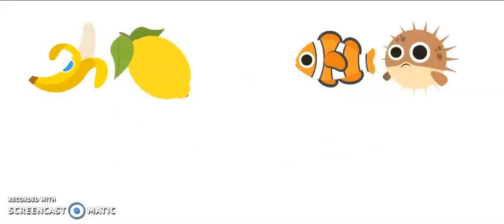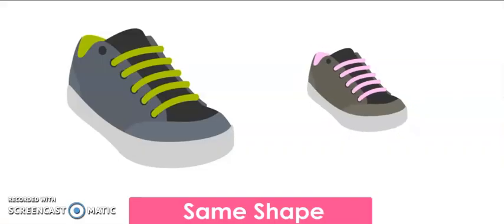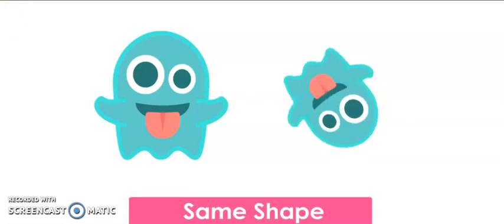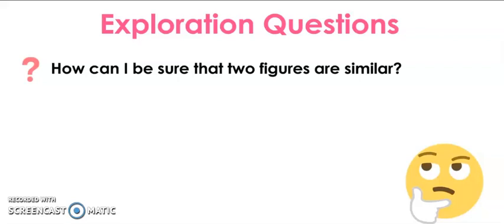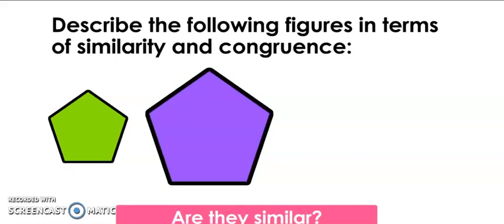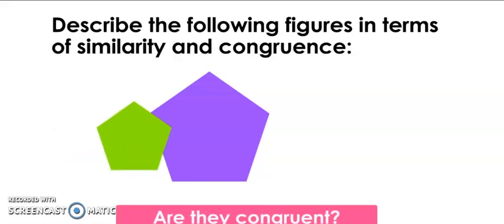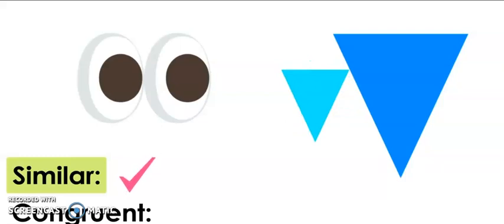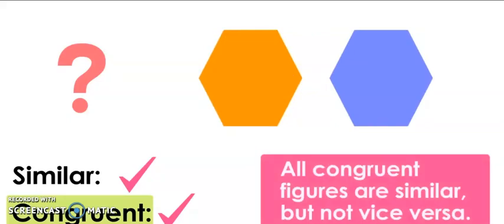Congruence vs Similar